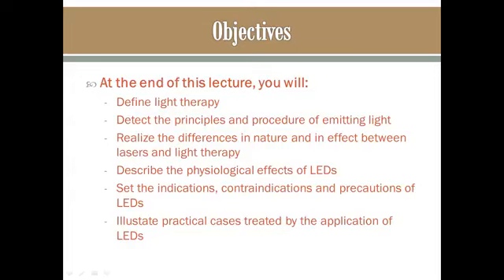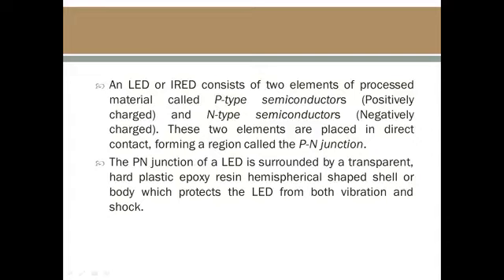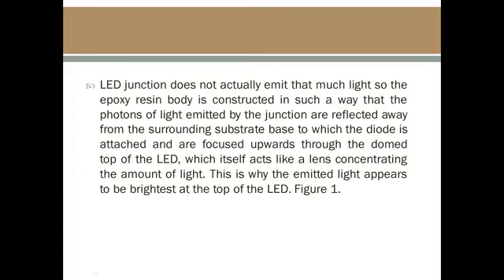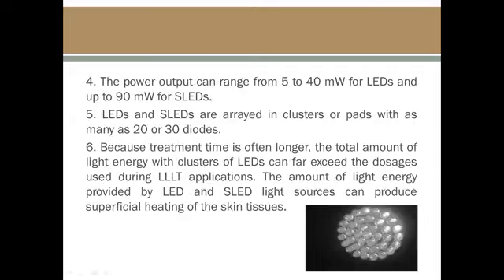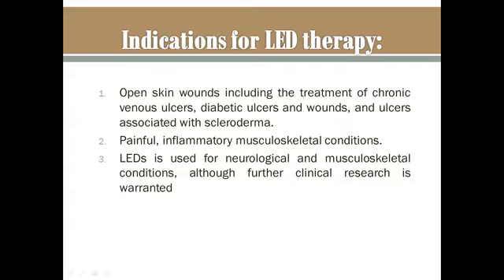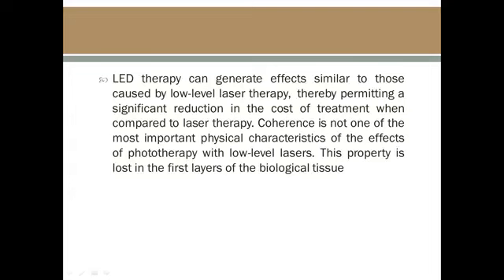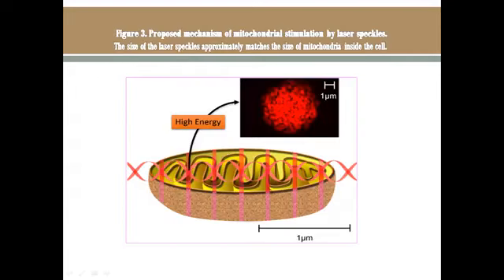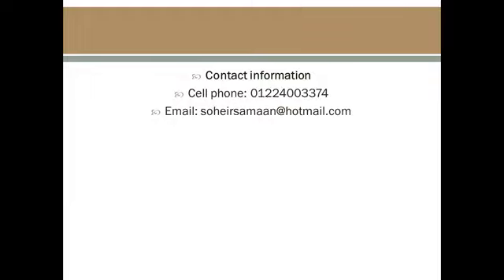Electrotherapy - lec 5 LIght emitting diodes